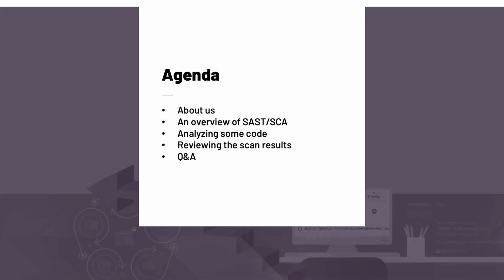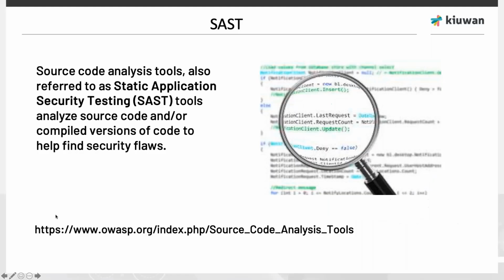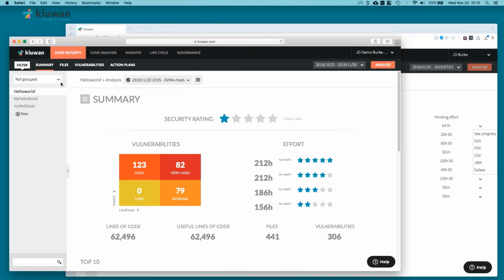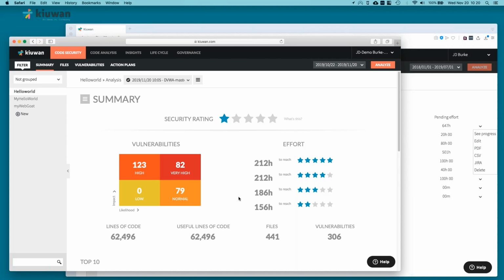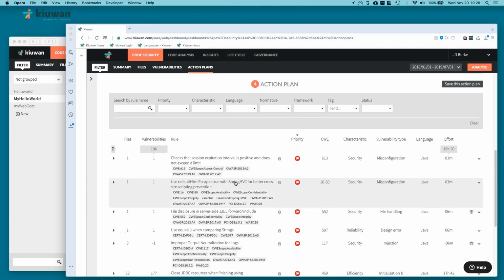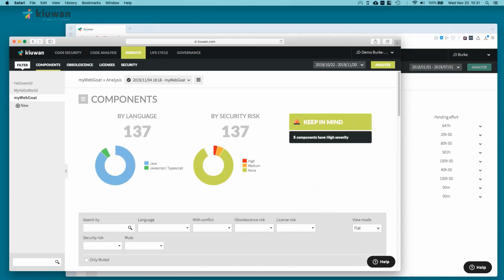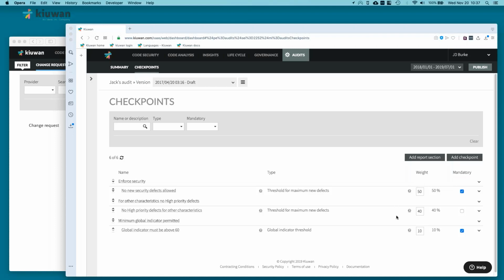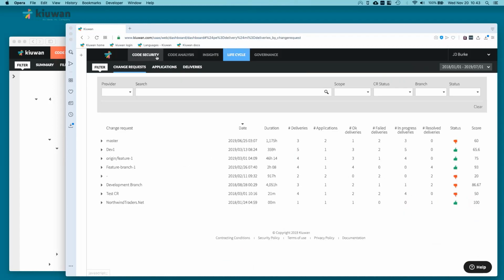Introduction to Application Security with Kiuwan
There’s been a dramatic increase in the number and sophistication of cyberattacks. Building a secure application is more critical than ever, but finding and fixing vulnerabilities can be challenging – and expensive.

In this recording of our live webinar, you'll see how static application security testing (SAST) and software composition analysis (SCA) solutions from Kiuwan can help you build secure applications while controlling costs.